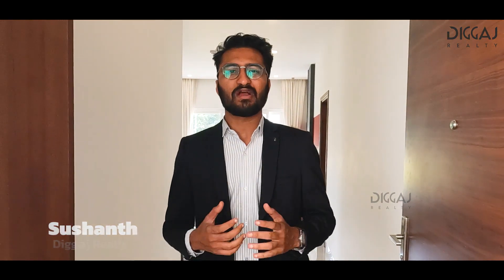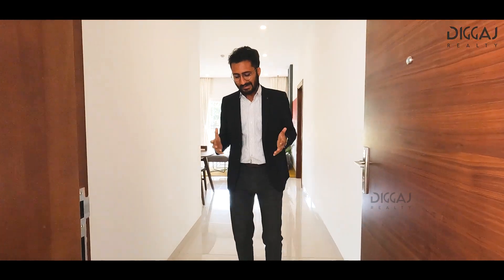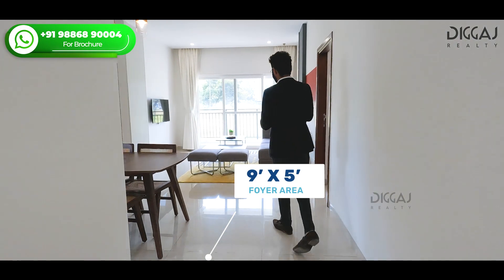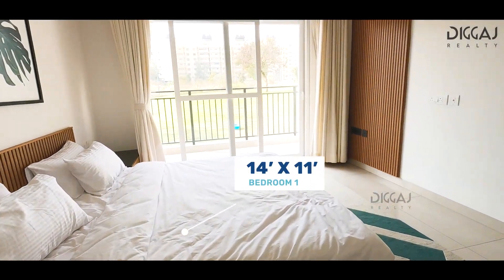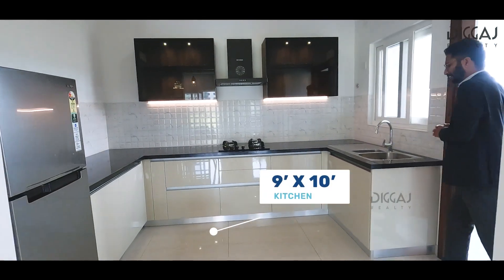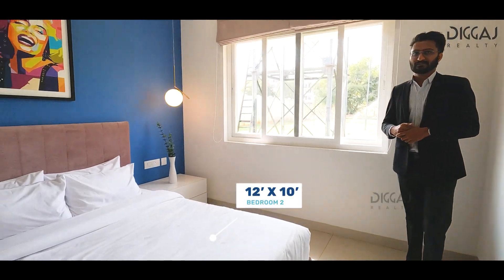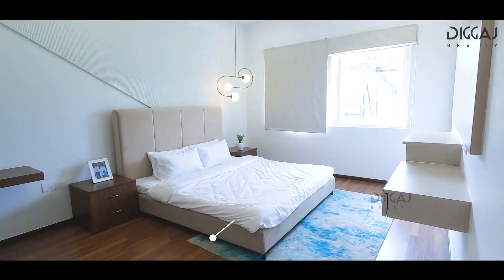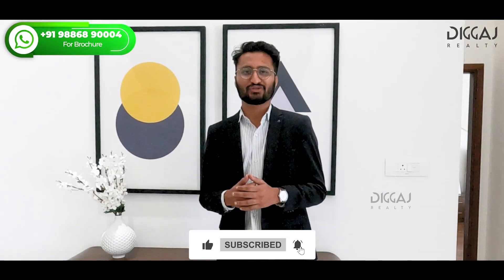3 BHK Apartments Bangalore | 🏠 9886890004 | Adarsh Park Heights Phase 2 | Tech Hub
3 BHKs with Premium Amenities | Adarsh Park Heights, Bangalore

Discover a luxurious and spacious home for your family in Adarsh Park Heights Phase 2. These 3 BHK apartments offer premium finishes, modern amenities, and a tranquil setting near Bangalore's tech hub.

Project Details:  Adarsh Park Heights Phase 2

Location: Prime location near Gunjur Village, adjacent to Bangalore's booming Silicon Triangle.

Apartments: Spacious and luxurious 3 BHK (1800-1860 sqft)

Pricing:
- 3 BHK - Starting at 2.07 Cr.

Highlights:
- Expansive 22-acre development with 80% open space and lush landscaping.
- Vastu-compliant homes for peace and harmony.
- Exclusive 52,000 sqft clubhouse packed with premium amenities.

Experience the perfect blend of tranquility and connectivity at Adarsh Park Heights Phase 2!